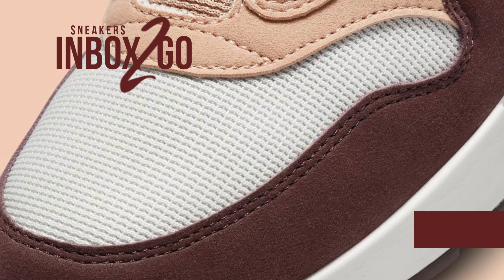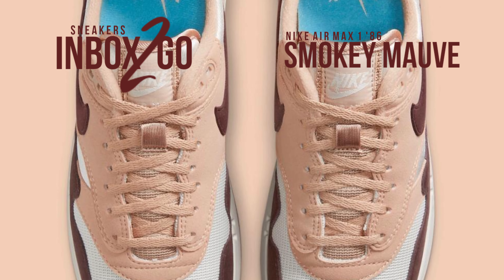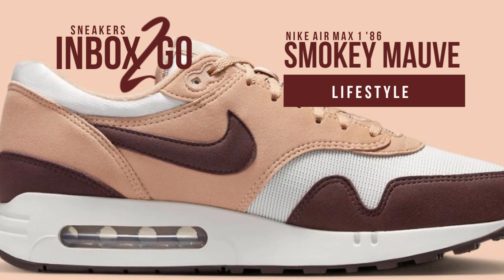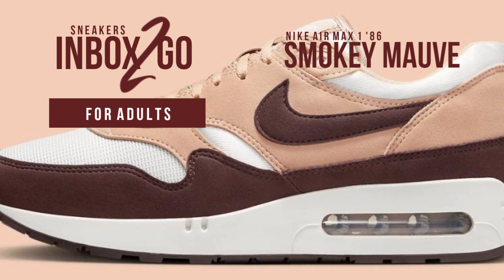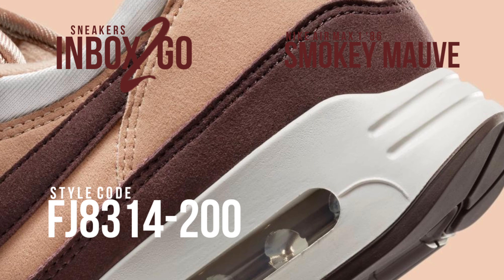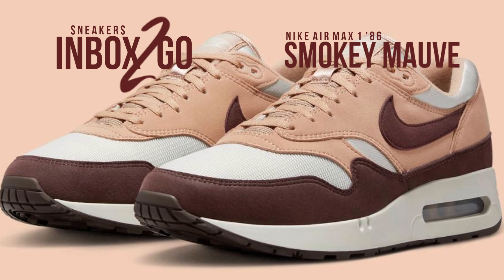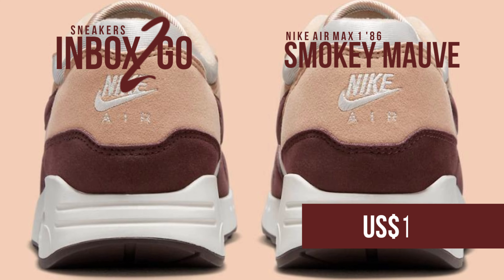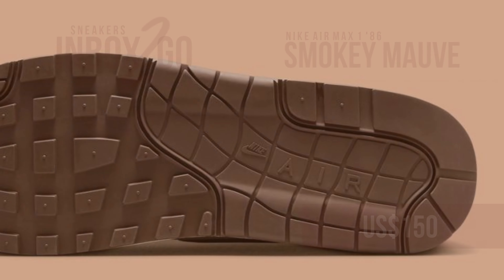SMOKEY MAUVE 2023 Nike Air Max 1 '86 DETAILED LOOK + PRICE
Nike Air Max 1 ’86
Smokey Mauve
2023

FOR MEN
LIFESTYLE

Colors: Smokey Mauve - Dark Team Red
Style Code: FJ8314-200
Release Date: SUMMER / SPRING 2023 TBA
Price: US$150